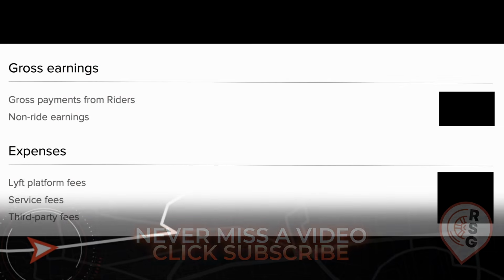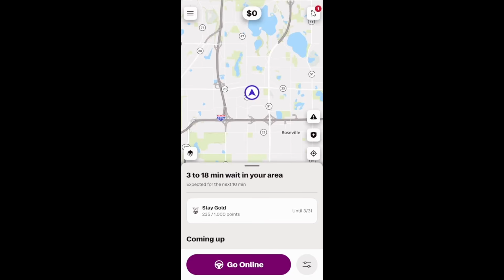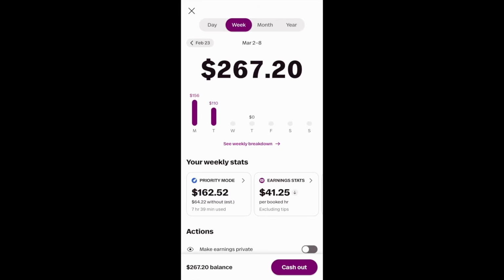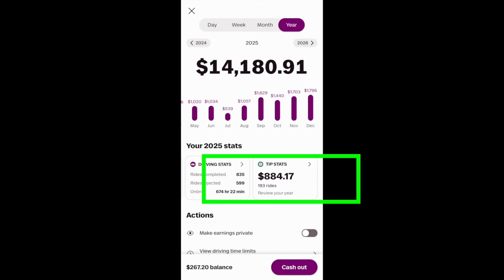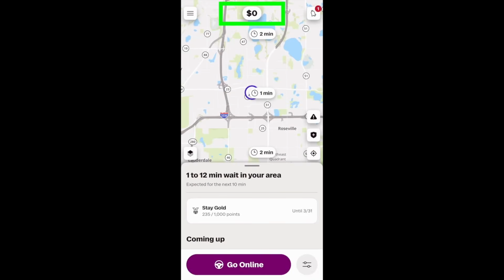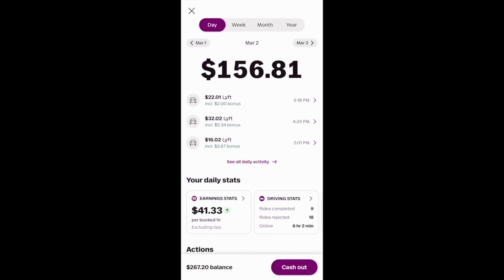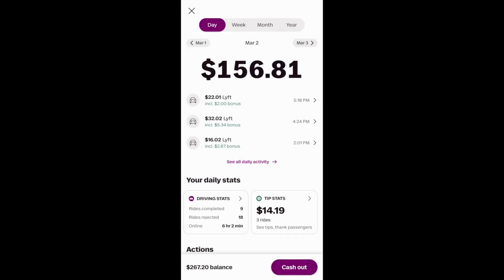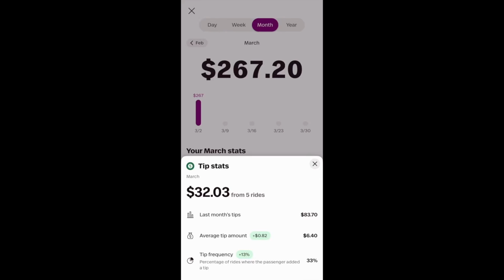How to Find Your Lyft Tip Total for Taxes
Joe shows Lyft drivers how to find their annual tip total using a hidden feature inside the Lyft Driver app.
🎯Earn smarter, stress less. Get guaranteed pay with Solo - try it free!

Did you know the Lyft driver app actually shows your total tips for the year? When filing taxes, many drivers notice that Lyft’s annual summary does not include a tip total, which makes it difficult to track how much you earned in tips throughout the year. In this video, Joe from The Rideshare Guy shows you exactly how to find your annual Lyft tip total inside the driver app, along with additional tip statistics like:
• Total yearly tips
• Average tip amount
• Tip frequency
• Daily, weekly, and monthly tip totals
Joe also demonstrates how to use this hidden feature to thank multiple riders for tips at once, making it easier to show appreciation without doing it individually.

💻 Earn extra money when driving Uber/Lyft with Play Octopus. Get $25 when you start driving!

More from Rideshare Guy:
🌎 RSG is in Spanish! Check out @TheRideshareGuyenEspanol

🎦Make sure you are covered with a dash camera! RSG recommends the following cameras:
Vantrue N4
Vantrue N5
Viofo T130